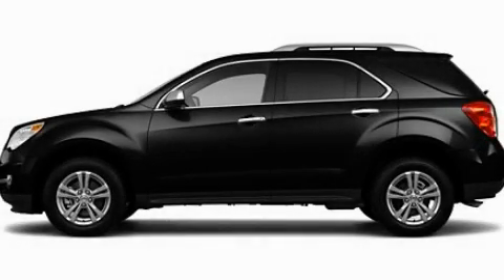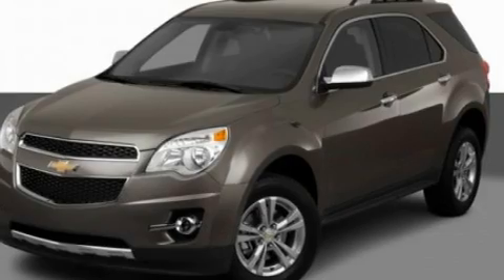2011 Chevrolet Equinox MI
Year : 2011

 Make : Chevrolet

 Model : Equinox

 Engine : 2.4 I4

 Trans . : Automatic

 Exterior : Gray

 Interior : Black

 LaFontaine Chevrolet

 7120 Dexter Ann Arbor Rd.